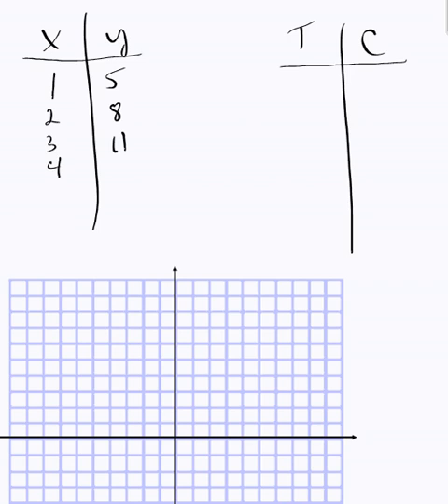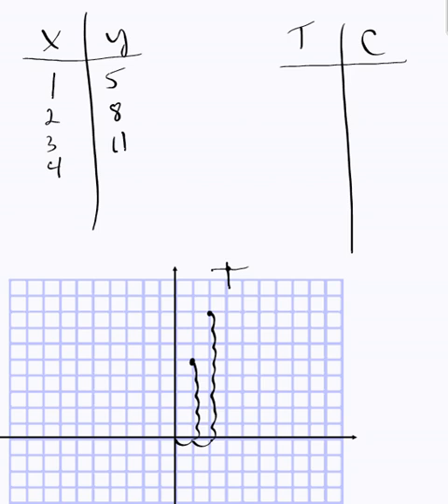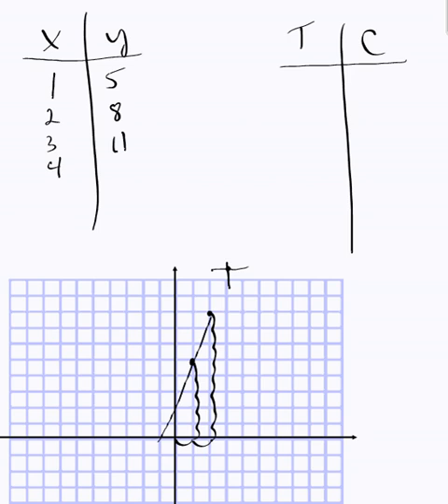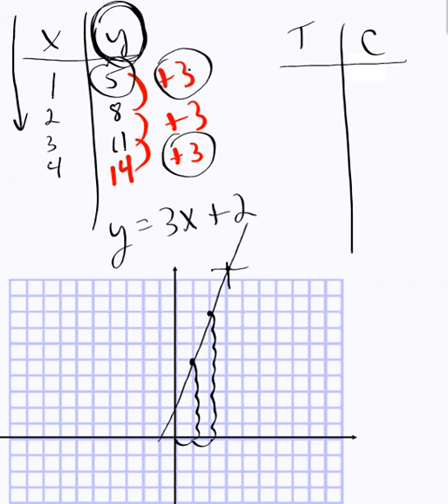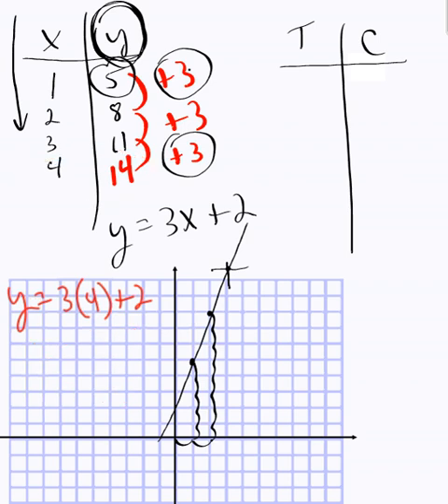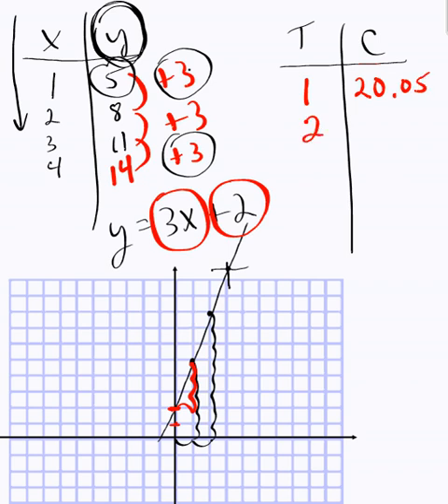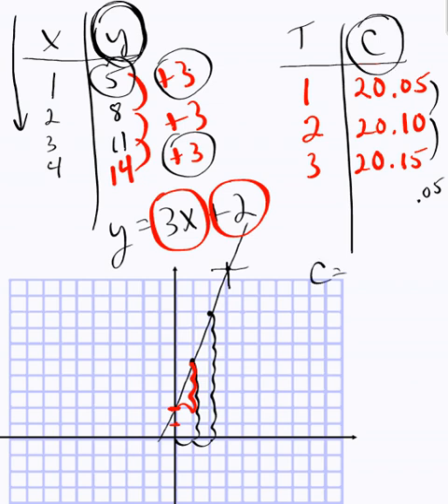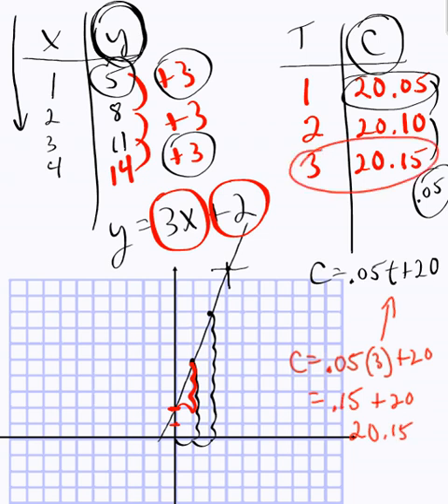TOV to eqns